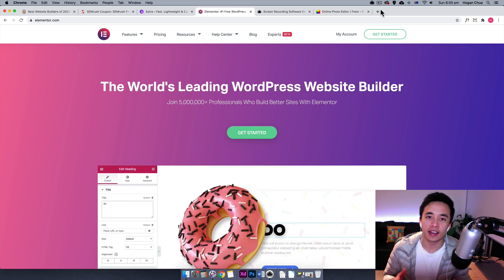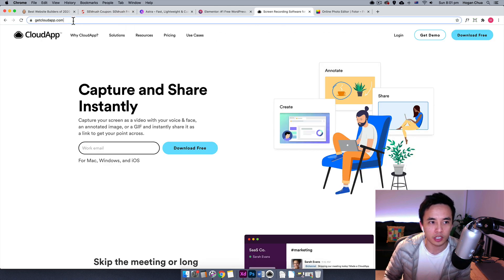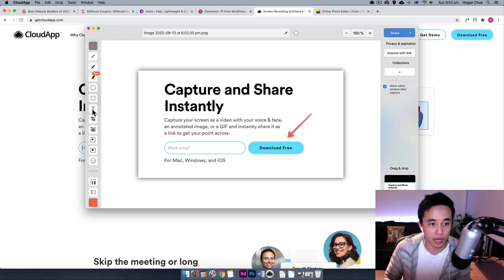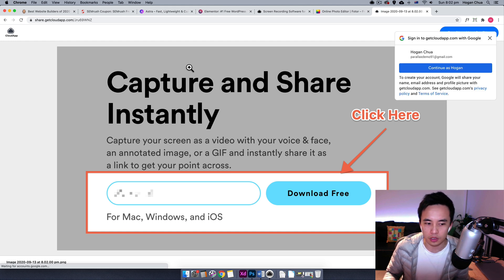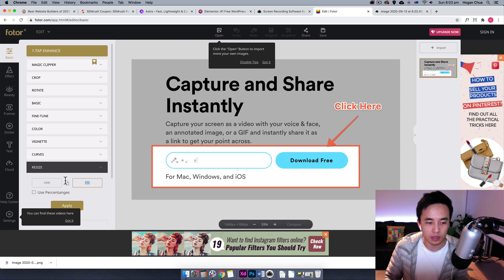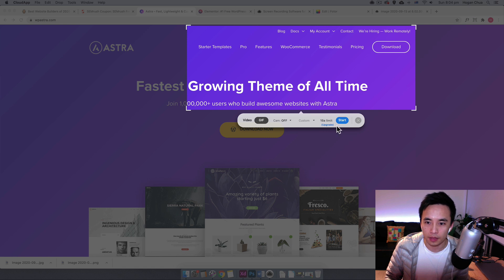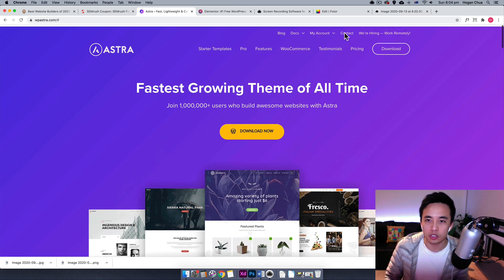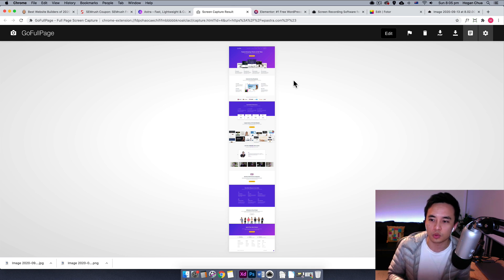How to Screenshot Page for Any Use - EASY & FREE (Mac/PC)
Free Screen Recording Software (PC/MAC)
Learn how to screenshot your page and use it for your website, blog or anything that you want. Record Video or GIF too! To capture full webpage use the Chrome Extension: GoFullPage

- MAC OR PC Compatible
- Sharable Link
- Downloadable
- Easy & Free!

Hogan